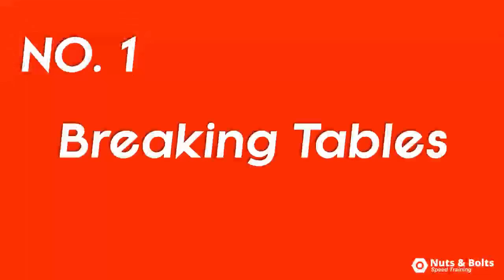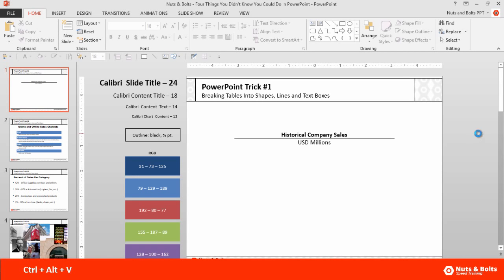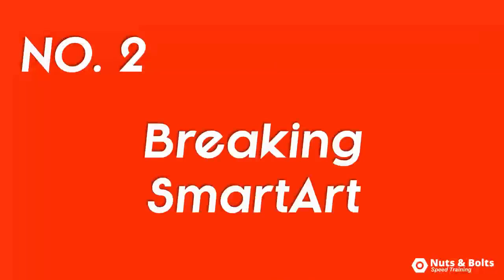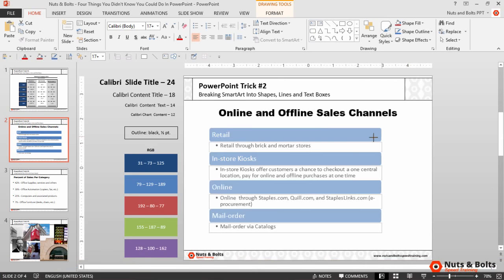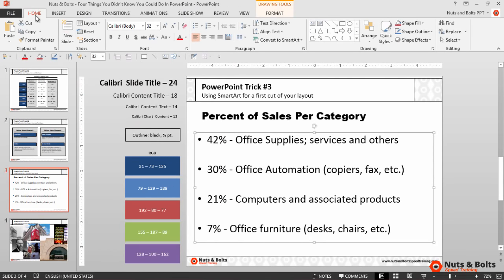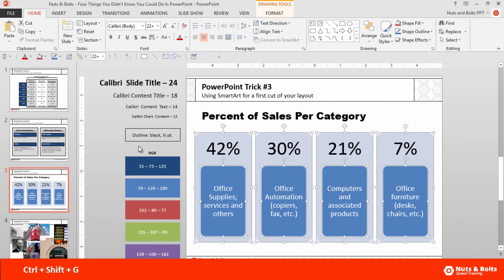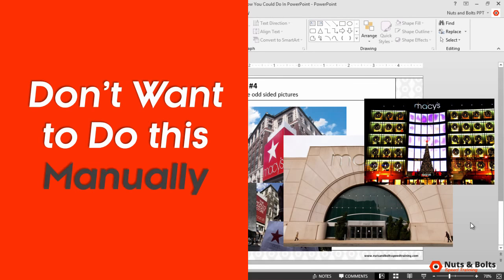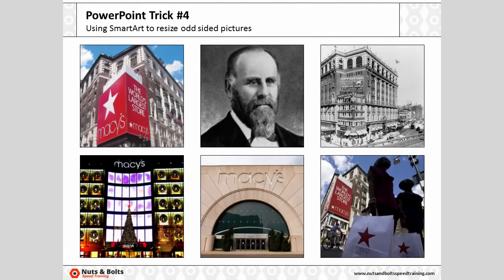4 PowerPoint Tricks You Don't Know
Check out these four PowerPoint tricks I bet you don't know yet (and will save you a TON of time when building your next PowerPoint presentation).

0:00 Intro
0:16 Breaking a PowerPoint table apart
1:23 Breaking PowerPoint SmartArt apart
2:14 Turning text into visual layouts
3:23 Instantly cropping and resizing your photos

In this tutorial, you'll learn four advanced PowerPoint tricks that 99% of people do not know, including:

#1: Breaking a table into shapes lines and text boxes using the MetaFile file format type

This saves you from otherwise having to copy and paste your information out of your PowerPoint tables into separate text boxes or shapes.

So the next time you are stuck with a table in PowerPoint, you can instead just break the table apart using this clever little trick.

#2: Breaking SmartArt into shapes lines and text boxes

This saves you time by allowing you to use SmartArt for what it's good for (generating new layout ideas for your slides) and then breaking it down into individual PowerPoint shapes that you can arrange and format however you see fit.

The trick is realizing that SmartArt is just a grouped set of objects (pretty sneaky).

#3: Breaking up a list of bullets

This trick saves you a bunch of time by automatically turning long lists of text into visual layouts that you can then ungroup and format however you see fit (as demonstrated in the previous trick).

#4: Resizing and Cropping Multiple Pictures in go

In the same way you can throw text at SmartArt to have PowerPoint automatically generate layouts for you, you can do the same thing with your pictures, getting PowerPoint to automatically crop, resize and set up your pictures for you.

This beats manually cropping photos any day of the week and is a huge time saver!